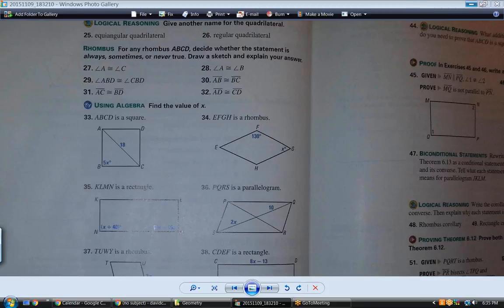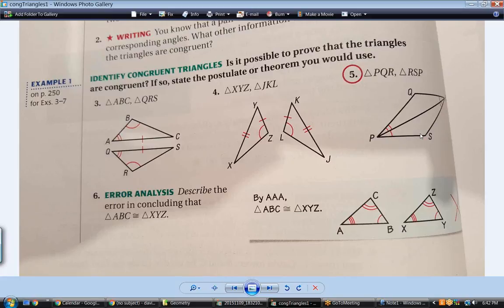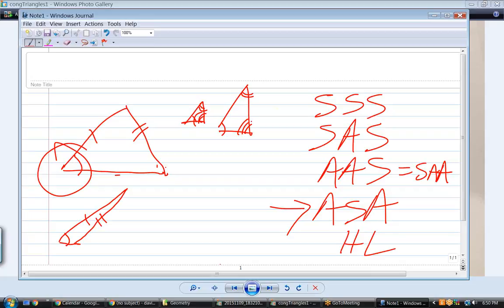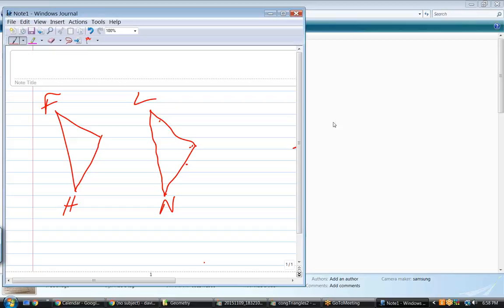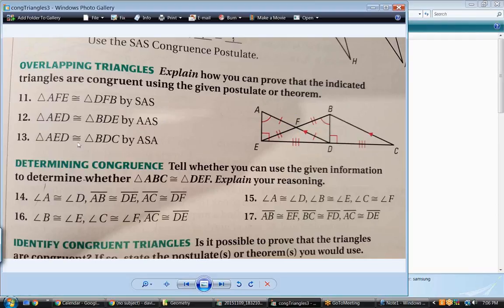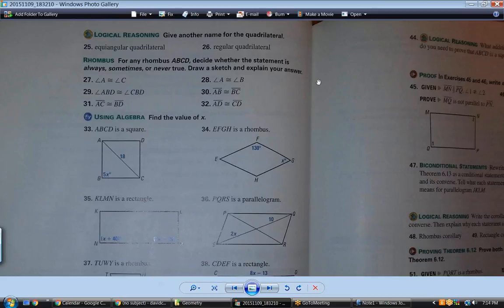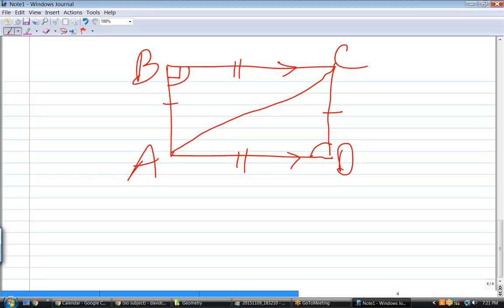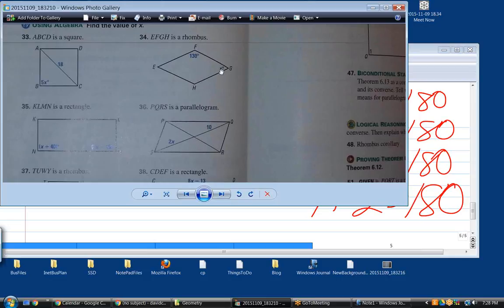Online Geometry tutoring, DS110915